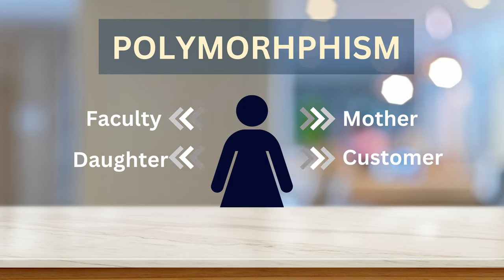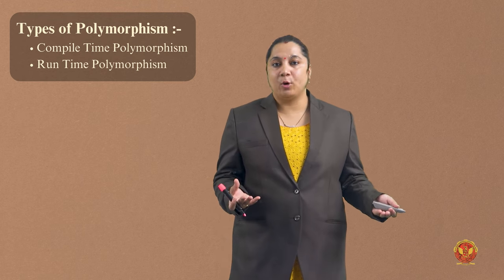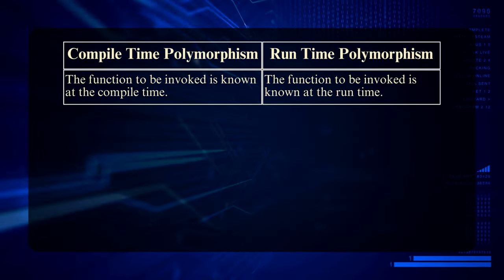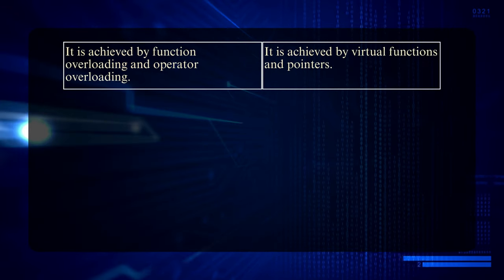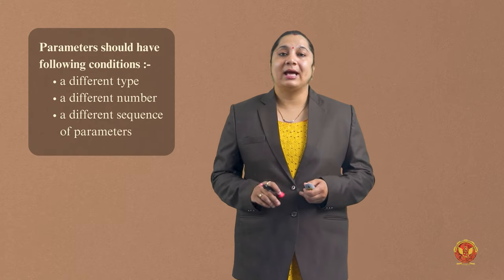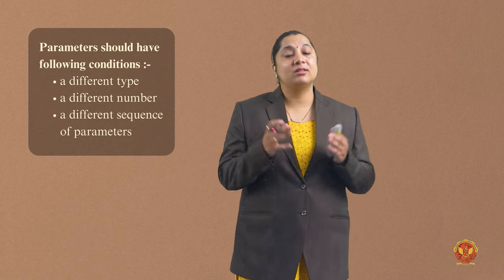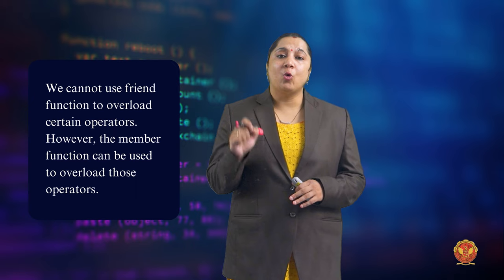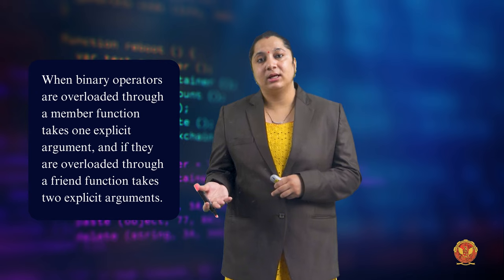3.12 Polymorphism & its Types | BT205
UNIT 3 | BASIC COMPUTER ENGINEERING

3.12 Polymorphism & its Types

Welcome to Unit 3 - Object Oriented Programming in C++! In this comprehensive course, we'll delve into the world of C++ and explore its powerful features.

Here's what we'll cover in this unit:

3.1 Unit Introduction - Get ready for an exciting journey into Object Oriented Programming.

3.2 Class - Understand the concept of a class, a fundamental building block in C++.

3.3 Object - Explore the implementation of objects and their role in C++ programming.

3.4 Access Specifier in C++ - Learn about access specifiers and how they control the visibility of class members.

3.5 Scope Resolution Operator - Dive into the use of the scope resolution operator to access global and local variables.

3.6 Constructors in C++ - Explore the world of constructors, essential for initializing class objects.

3.7 Types of Constructors - Delve into different types of constructors to suit various needs.

3.8 Destructors - Understand the role of destructors in C++ and their significance.

3.9 Inheritance - Explore the concept of inheritance and how it facilitates code reusability.

3.10 Types of Inheritance - Dive into various types of inheritance like single, multiple, and multilevel.

3.11 Friend Functions in C++ - Learn about friend functions and their unique role in class interactions.

3.12 Polymorphism and its types - Understand the power of polymorphism and its different types.

3.13 Virtual Function - Explore the concept of virtual functions and their use in achieving runtime polymorphism.

3.14 Introduction to Data Structures - Get a glimpse into the world of data structures, a crucial part of programming.

Whether you're a beginner or looking to deepen your C++ knowledge, this unit has something for everyone.